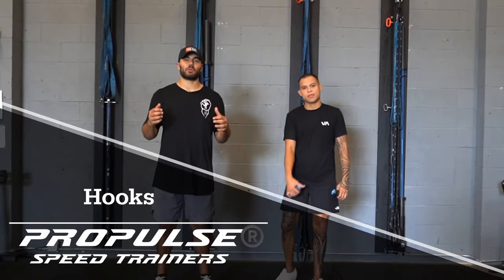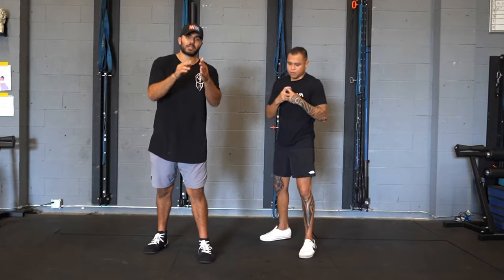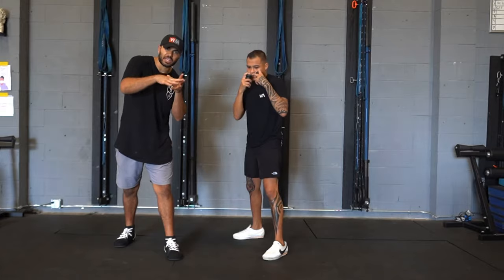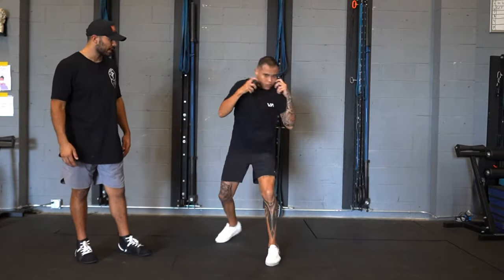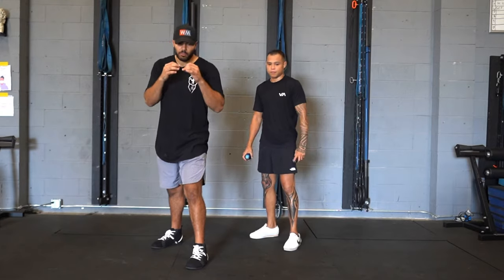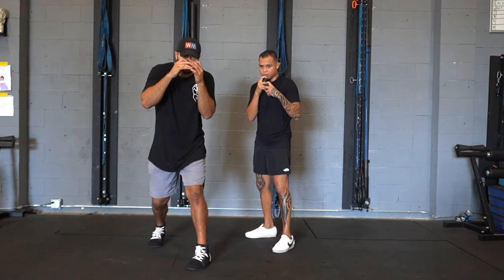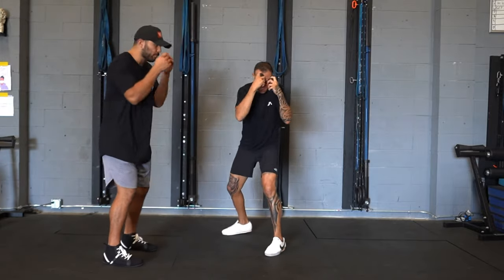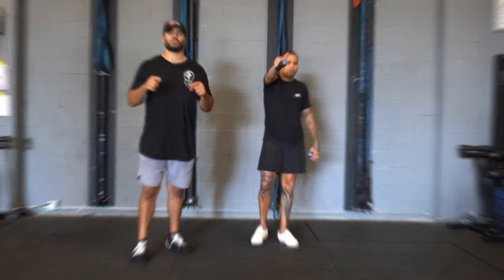Fight Drills: Using ProPulsers for Hook Variations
Here's a drill for fighters using our ProPulse Speed Trainers.